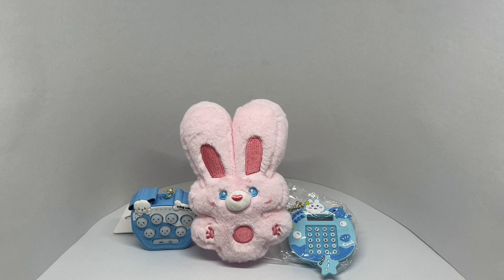Price King 95 Asmr